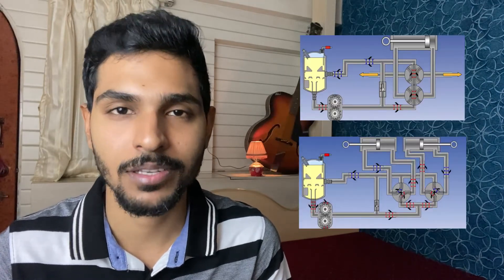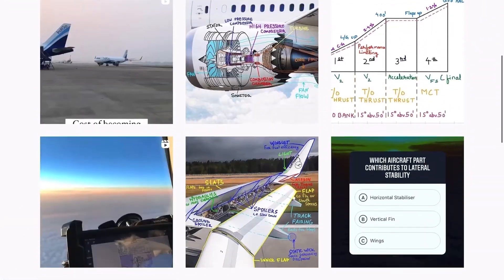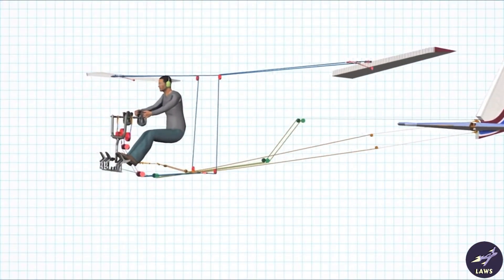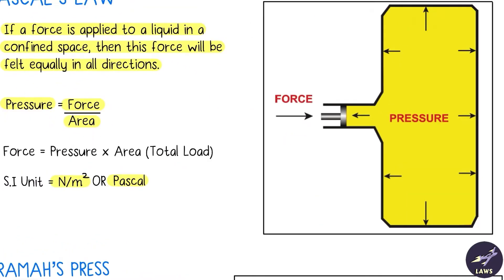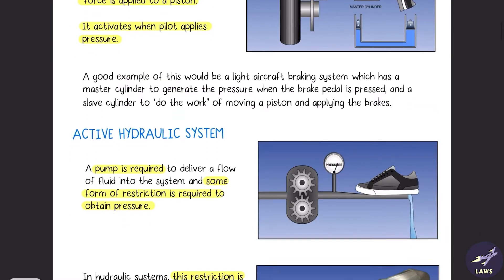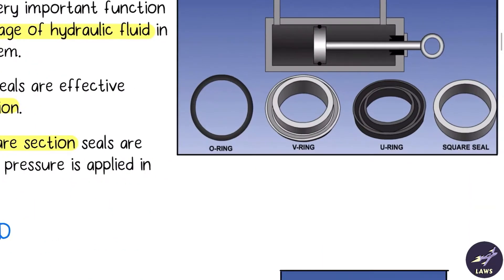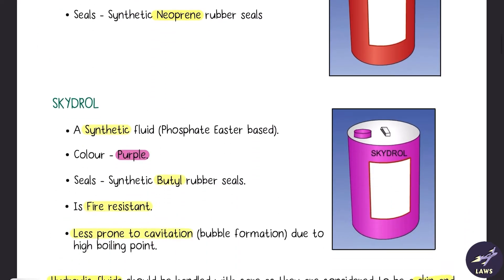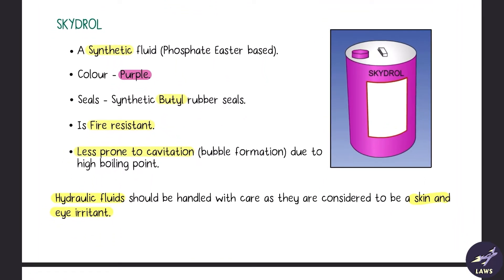Basic Hydraulics - Airframes & Systems #2 | Technical General DGCA CPL Exam Ground Classes Online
In this video, we look at the Hydraulics chapter within the Airframes & Systems topic for the Technical general DGCA CPL exam.

Here I talk about basic hydraulics, passive and active hydraulic systems, hydraulic seals, hydraulic fluids, classification of active hydraulic systems, low-pressure boiling, hydraulic system block diagram, constant delivery fixed volume pump, Constant pressure variable volume pump, hydraulic accumulators, types of hydraulic actuators, non-return valve, one-way restrictor valve, non-return valve, shuttle valve, sequence valve, hydraulic fuses and many more.

Timestamp:-
0:00 - Intro
0:51 - Hydraulics Basics
1:39 - Pascal’s Law
2:02 - Passive Hydraulic System
2:24 - Active Hydraulic System
2:44 - Hydraulic Seals
3:06 - Hydraulic Fluids
4:12 - Basic Hydraulic System
6:02 - Classification of Active Hydraulic Systems
7:58 - Low-Pressure Boiling
9:20 - Hydraulic System Block Diagram
11:29 - Reservoir
13:03 - Filters
14:25 - Types of Pumps
16:15 - Constant Delivery (Fixed Volume) Pump
18:00 - ACOV Working
22:40 - Constant Pressure (Variable Volume) Pump
26:37 - Hydraulic Accumulators
29:13 - Types of Hydraulic Actuators (Jacks)
33:09 - Thermal Relief Valve
33:46 - Priority Valve
34:15 - Non-Return Valve (NRV)
34:52 - One-way Restrictor Valve
36:02 - Selector Valve
36:23 - Shuttle Valve
36:54 - Sequence Valve
37:33 - Hydraulic Fuses

► UPI IDs for contributions:
💧G-Pay / Paytm:
sobinsam23@okhdfcbank
sobinsam23@okaxis